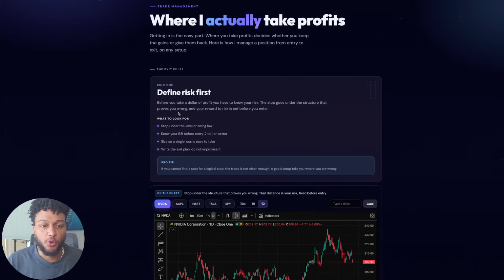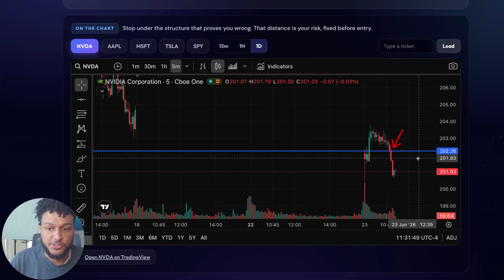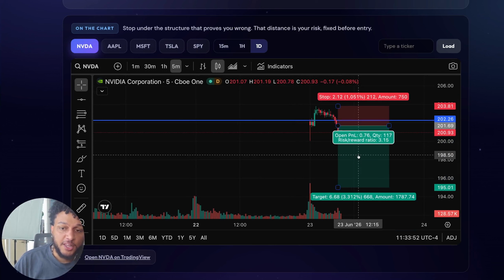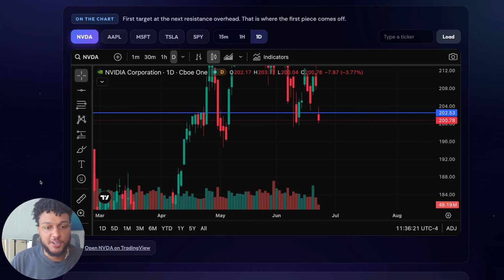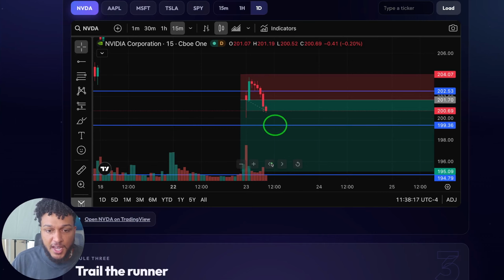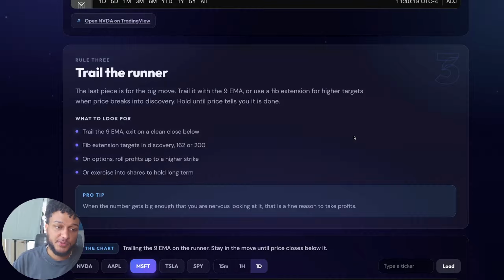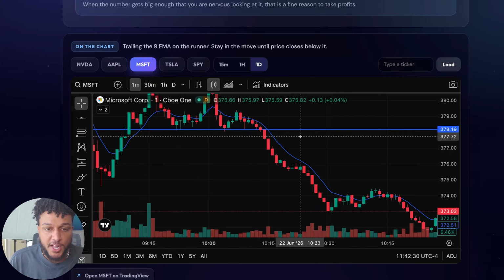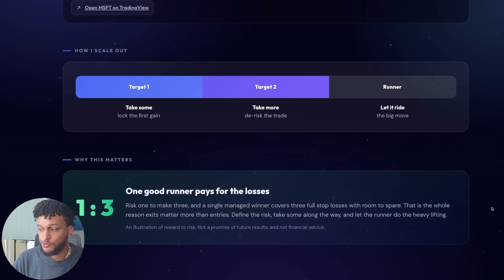Stop Selling Your Winners Too Early